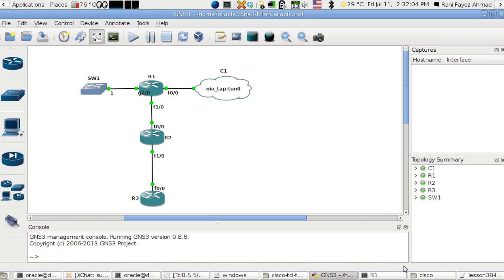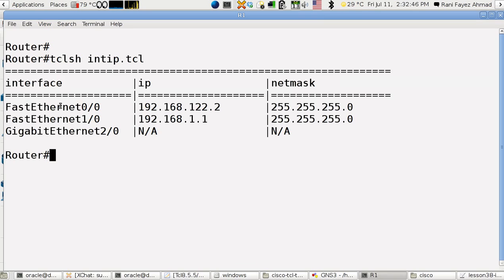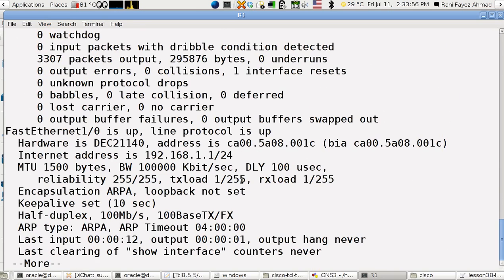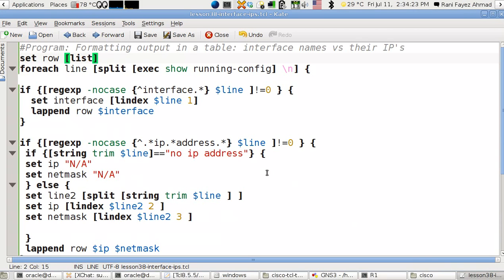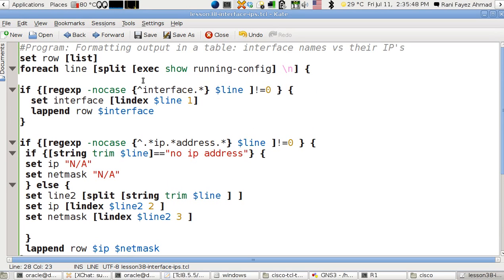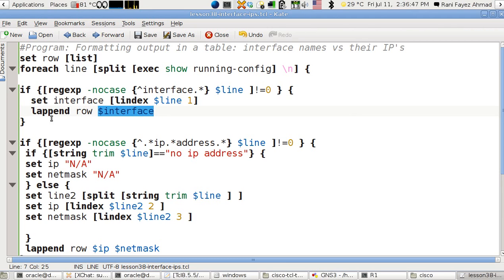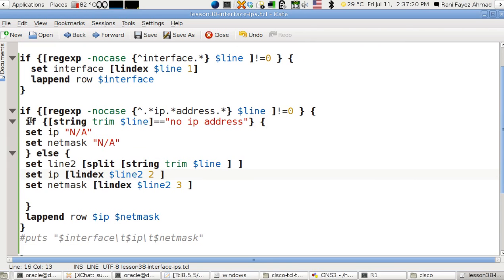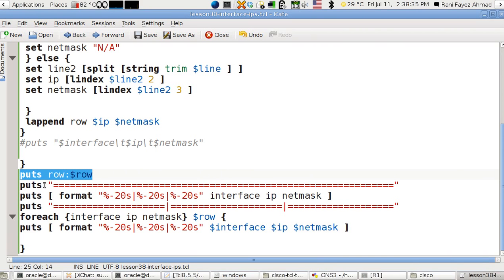Tcl/Cisco Lesson 38: Format output in a table:Interface vs IP (English Version)